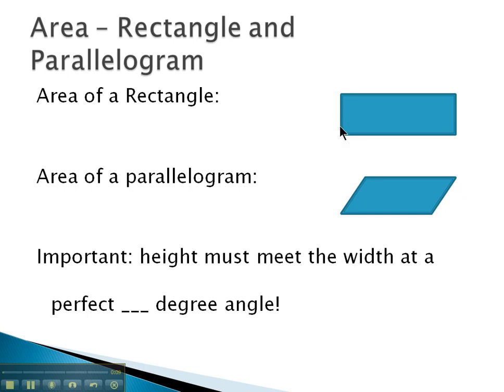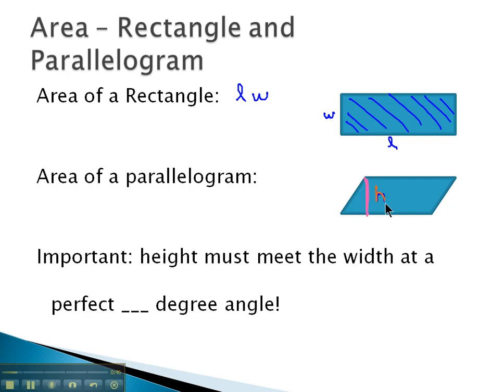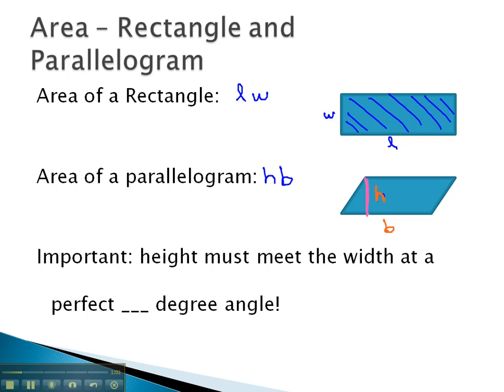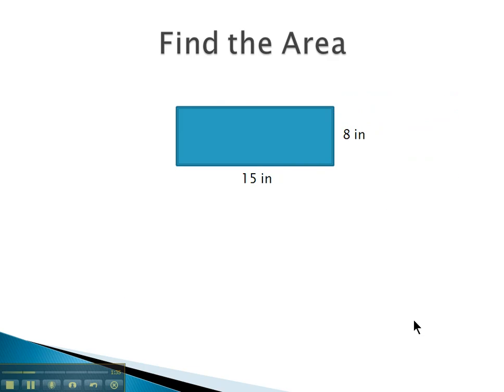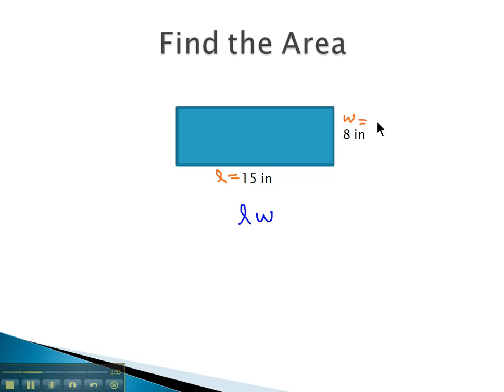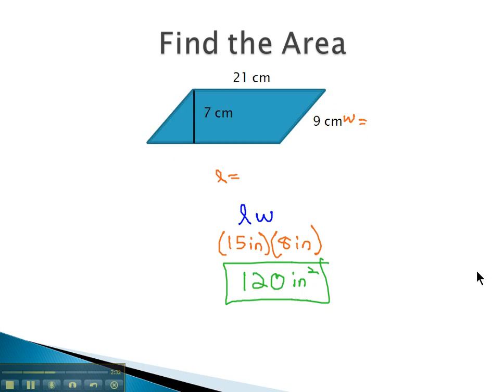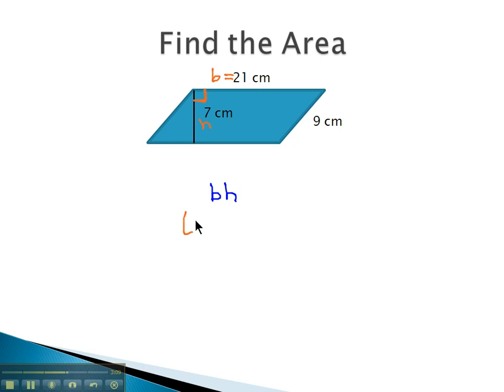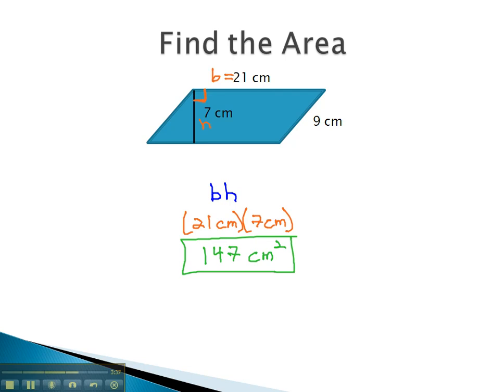Area - Rectangle and Parallelogram